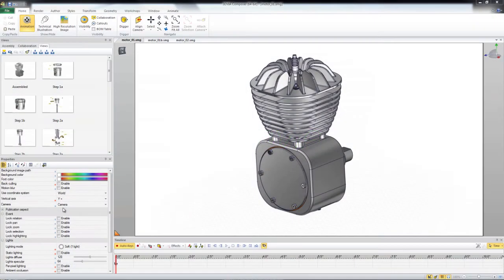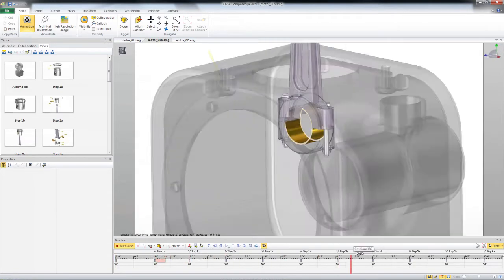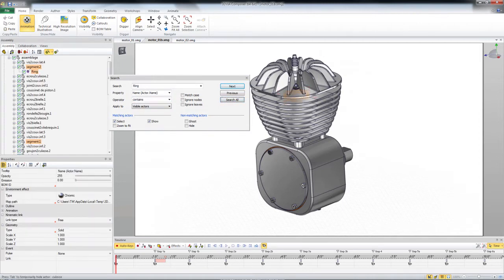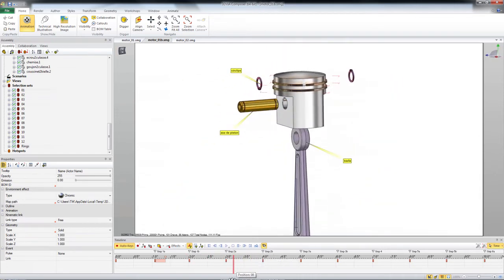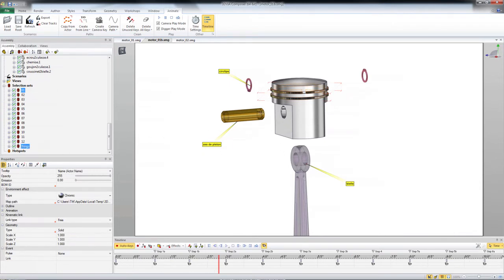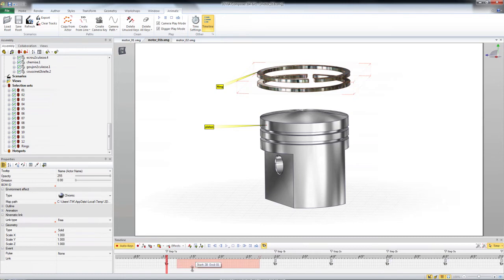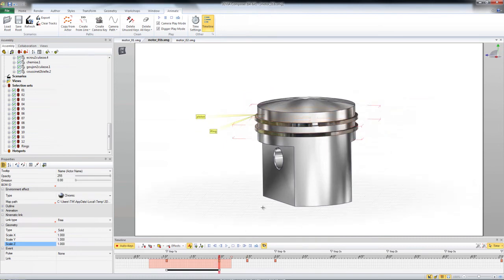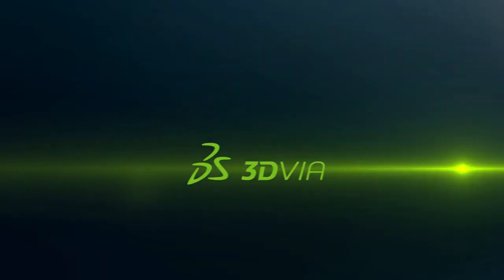SolidWorks Composer Tips: Filters are Your Friends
Filters are your friends for time saving searches and isolating the actors you need. These filter tips and tricks should help make you more productive and life just a bit easier leaving more time to enjoy your real friends. Filters are terrible at conversation anyway.